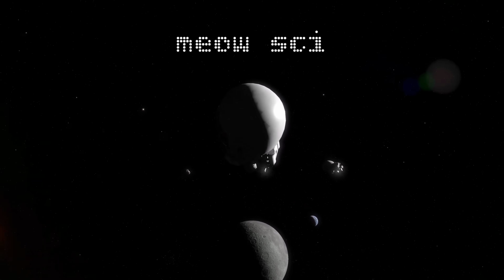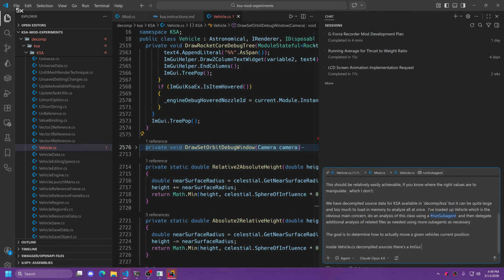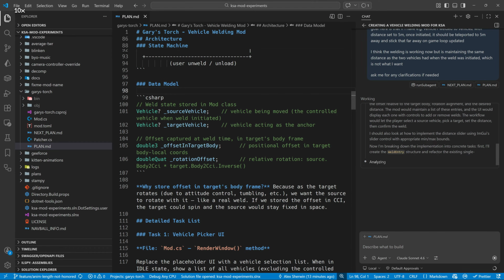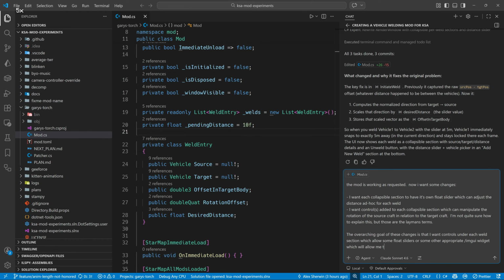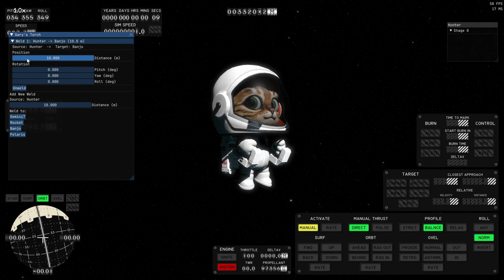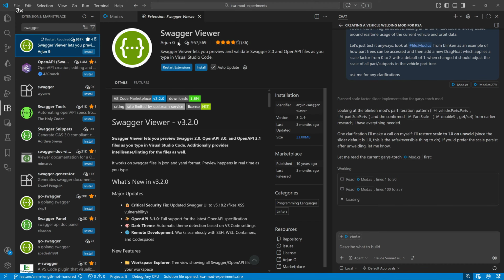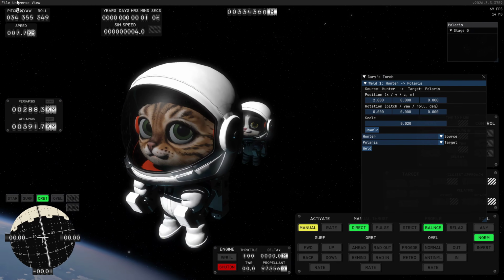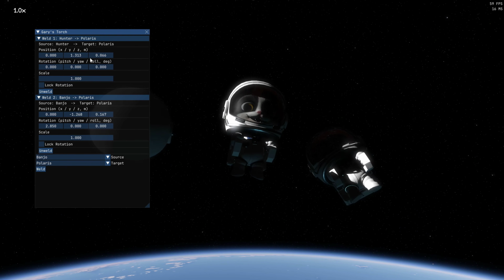Making of a Mod: Garrys Torch (part 1)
My first edited YouTube video!

Chapters

00:00 Intro
03:19 XKCD discovery
06:47 First weld attempt
09:20 First working weld
09:59 Space camp days
14:56 First rotations
18:52 3d positioning
19:56 Kittenpede
22:35 First scale test
22:47 Behold Daishi's hard work
25:38 Kitten scaling!
27:32 Making Ridley Scott proud (Alien scene)
29:35 Rotation unlock
30:23 Wrap up

Apologies for the bit of voiceover audio echo, I'll sort that out for future videos.

This video is roughly 4 hours of coding compressed down to about 30 minutes where I take a moment of shower inspiration (remake Garrys Mod functionality) and go from zero to fully working mod.

For context, I am enterprise dev by day, but for KSA modding since I am not a C#/dotnet guy, I lean heavily on AI assisted coding.  Which, works great for this kind of use case like game modding!

There will be a part 2 that follows shortly with a few more features and wrap up of the mod (and hopefully I'll release the mod into the wild alongside that video)

Enjoy!  (I hope)